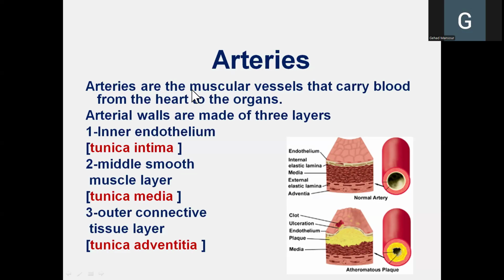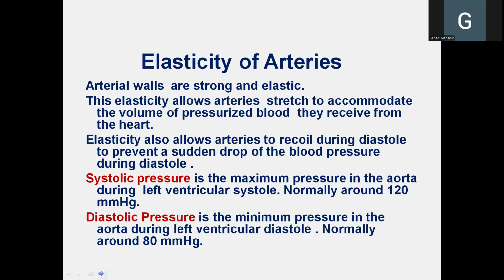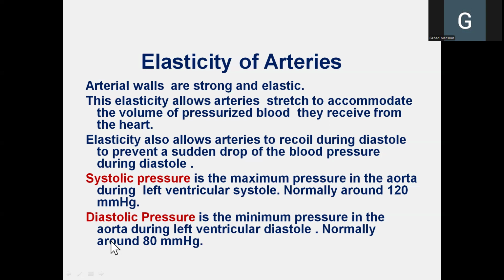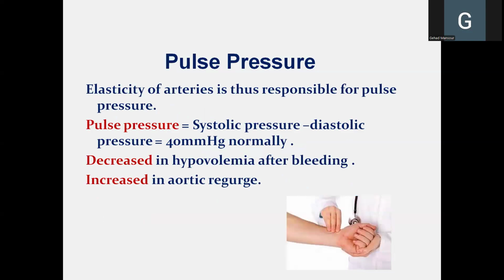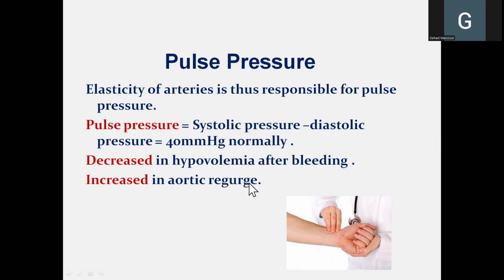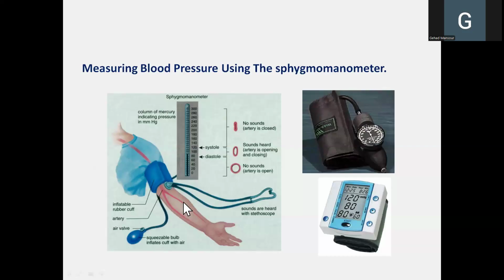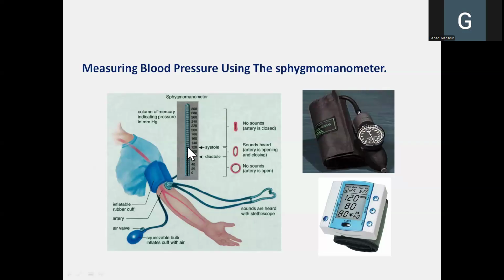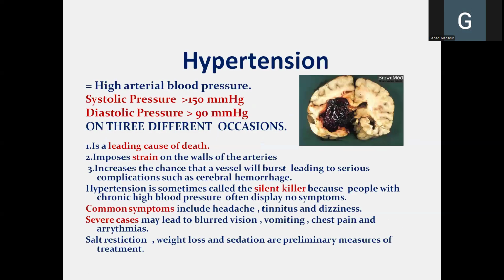Human Biology - Arterial Blood Pressure- Measurement Using a Mercury sphygmomanometer - 2026